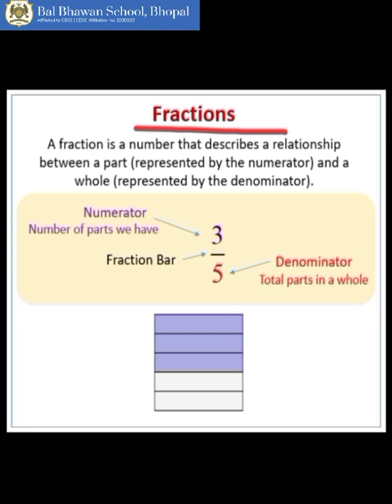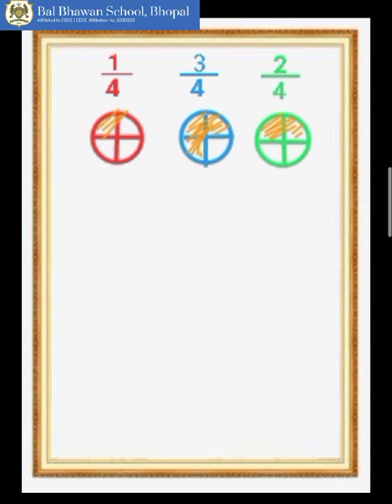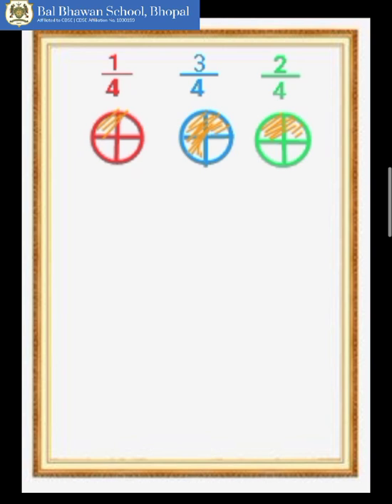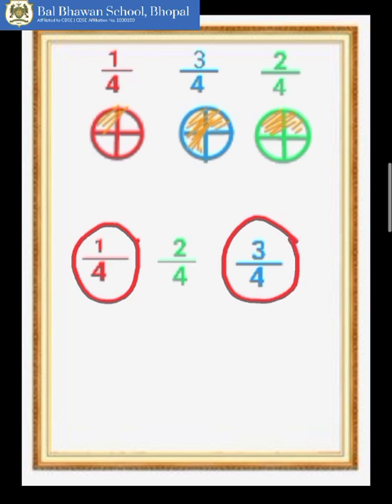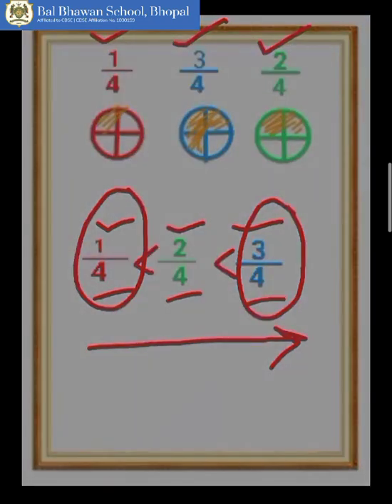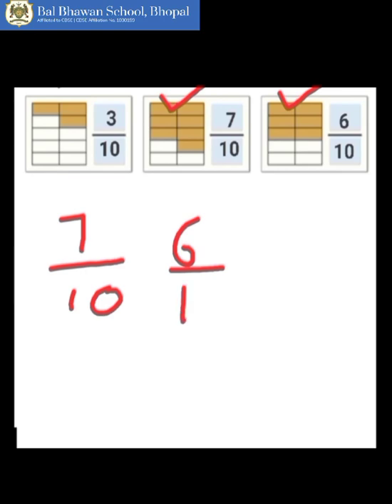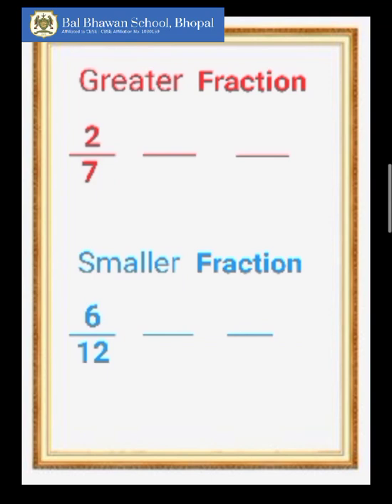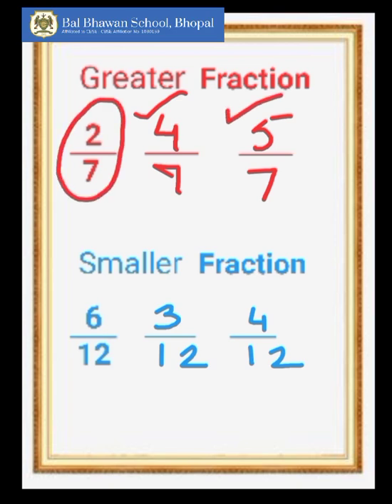Grade 3 Fractions (part 2)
Comparison of the like fractions